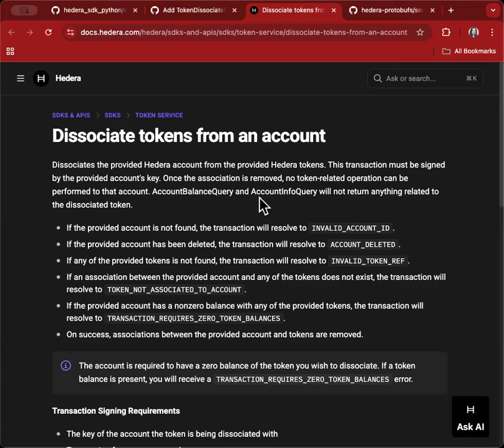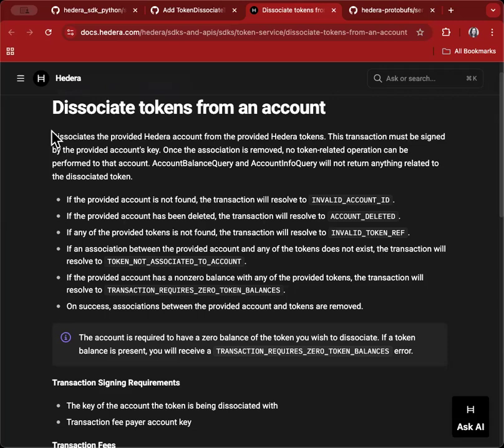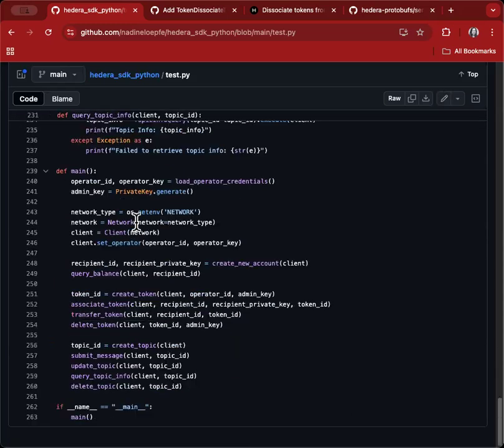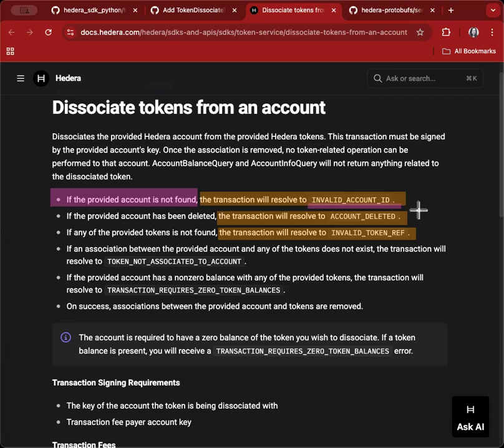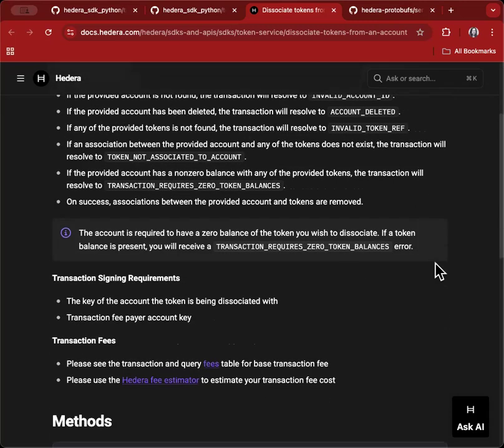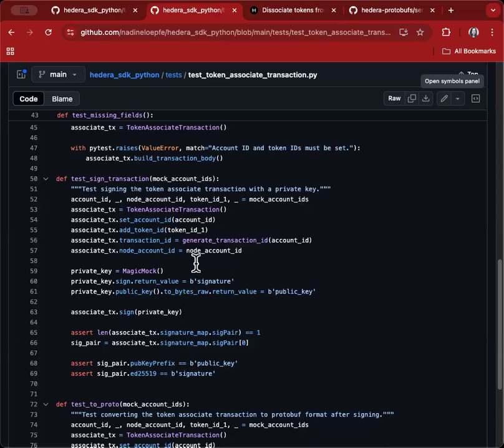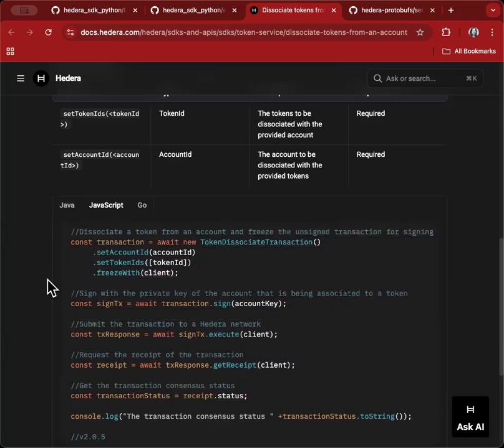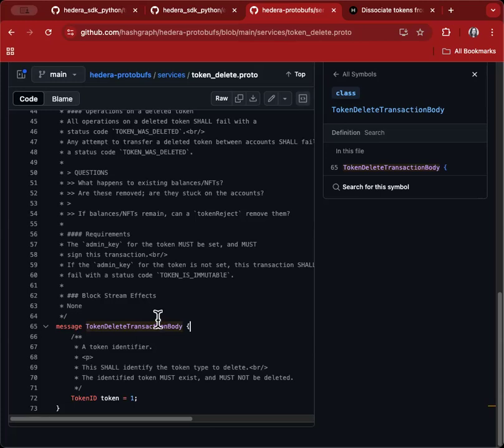4. Hiero Python SDK: Interpreting The Protobuf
In this video, you'll learn how to interpret at a big picture level the protobuf requirements for the DLT network